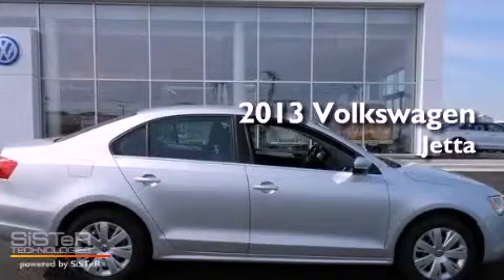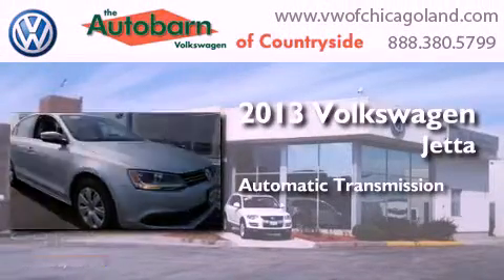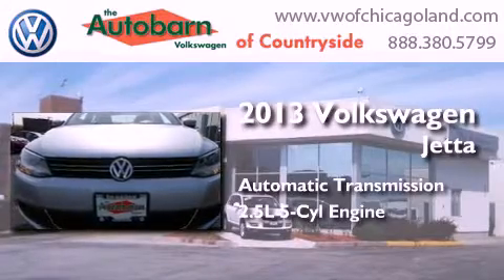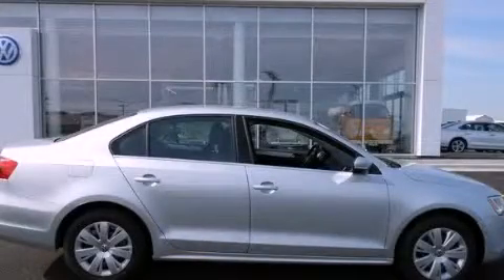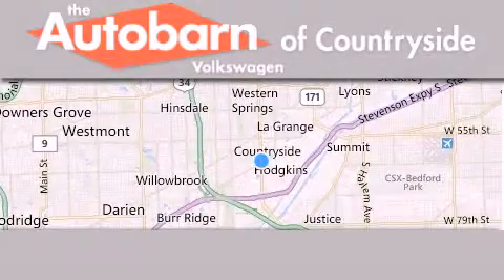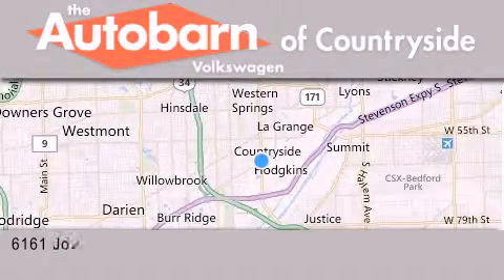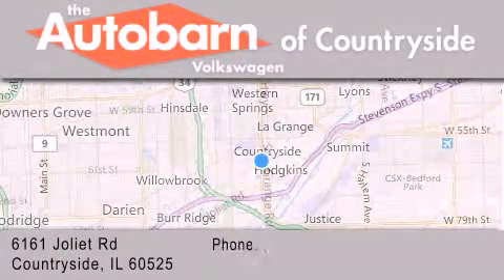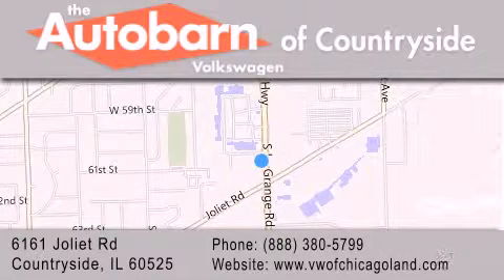2013 Volkswagen Jetta Sedan Countryside IL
Year : 2013
 Make : Volkswagen
 Model : Jetta Sedan
 Engine : 5 Cyl - 2.5L
 Trans . : Automatic
 Exterior : Reflex Silver Metallic
 Miles : 10
 Interior : Titan Black
 Stock : CV10235

 6161 Joliet Rd.